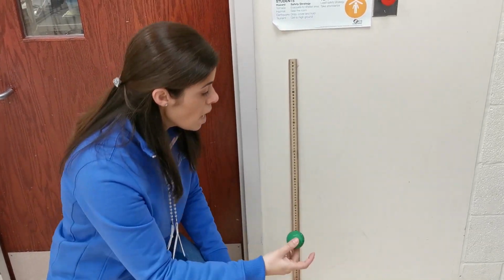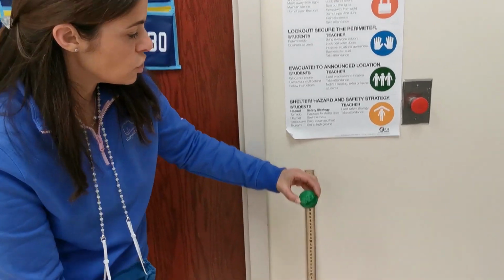Finding Q Virtual Lab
Watch the video and complete the lab...